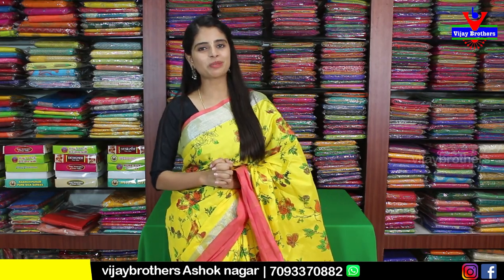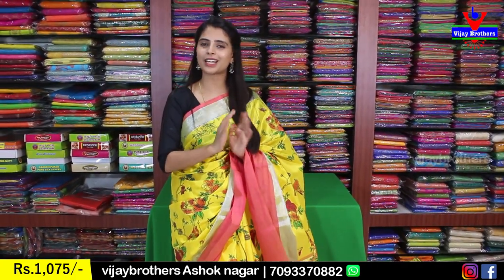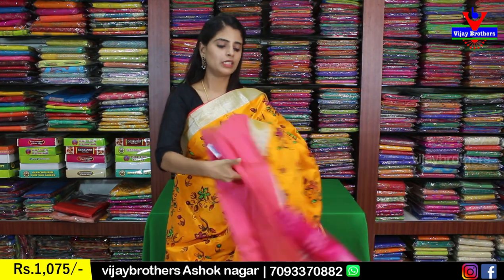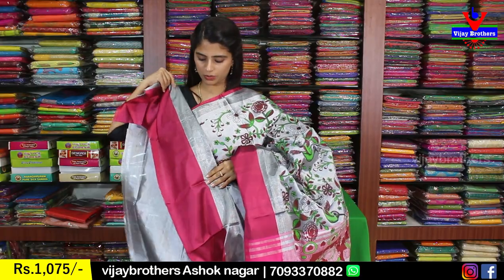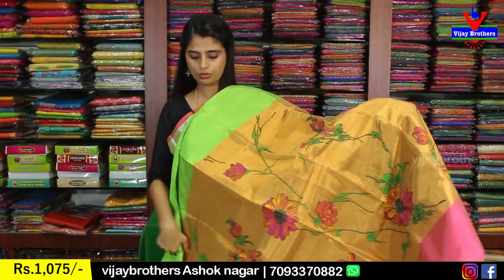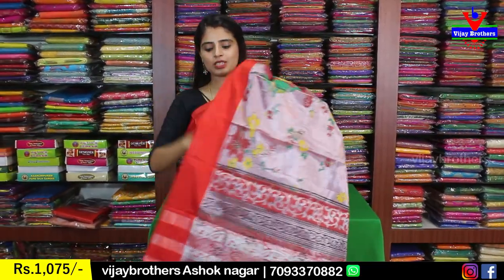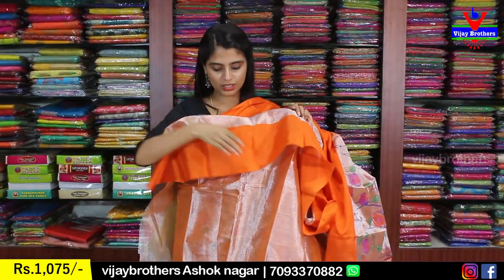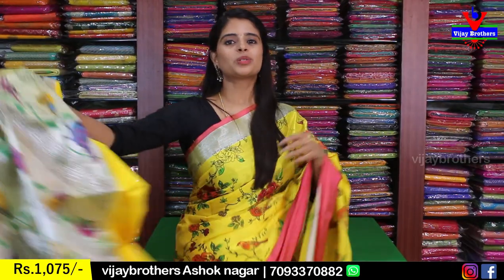Chenderi & Tissue Sarees Collections | 8464027097,7093370882 | Vijaybrothers.com